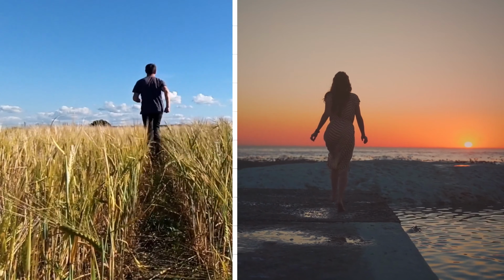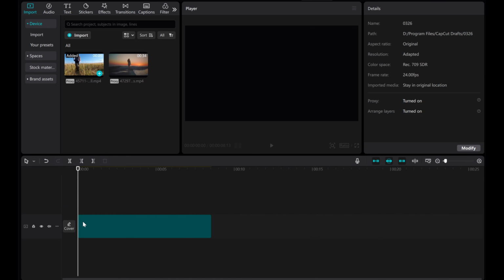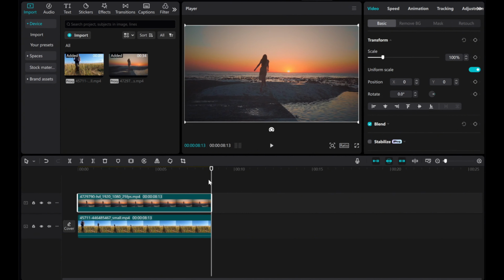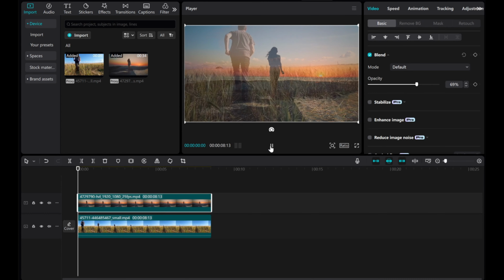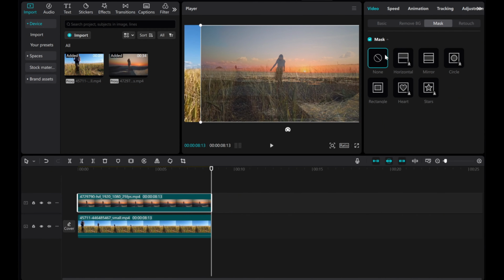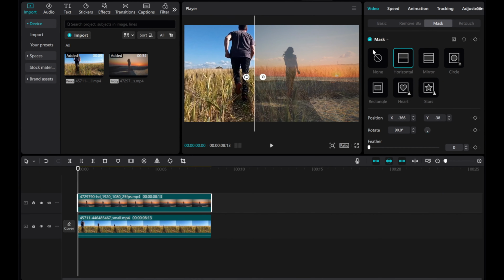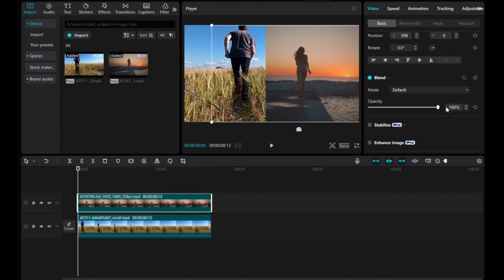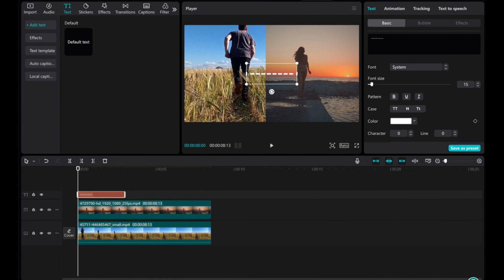How to put two videos side by side (split screen effect) In CapCut PC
Want to show two clips at once? Learn how to easily create split-screen (side-by-side) videos in CapCut PC with this beginner-friendly tutorial!